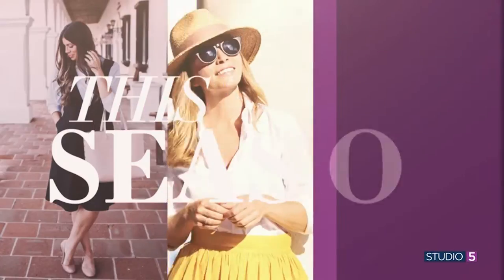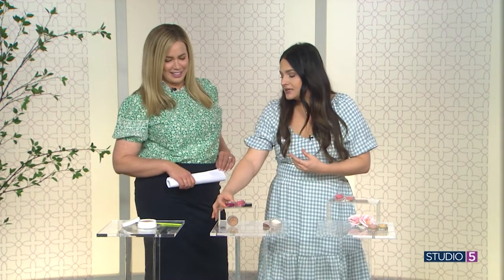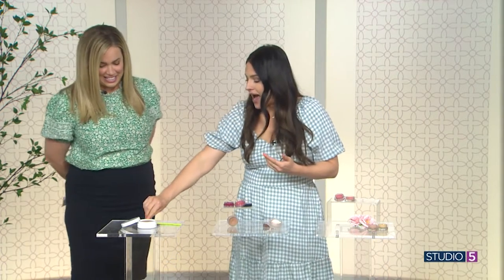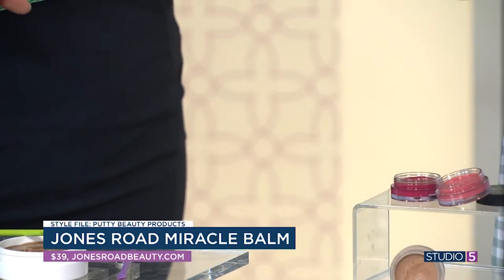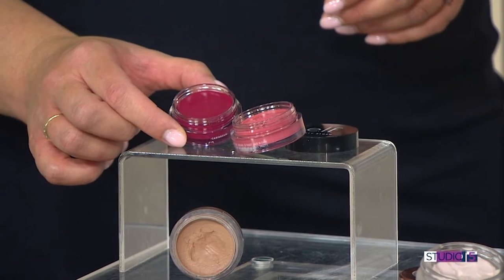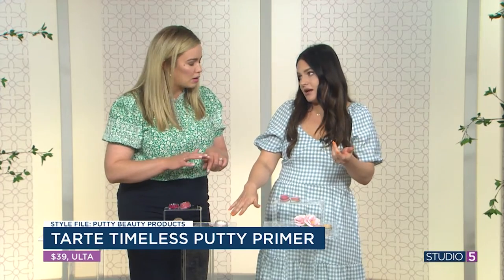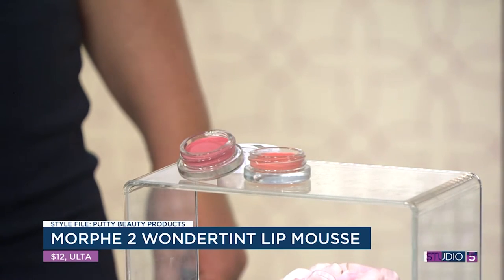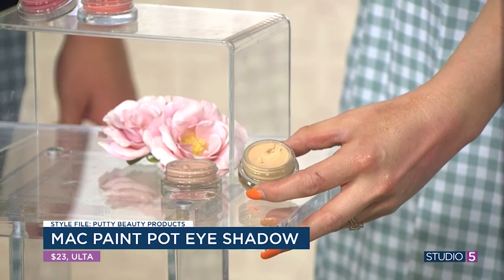Putty Makeup: Here's why it is the best for mature skin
As we age, makeup seems to get harder and harder to apply. But we are sharing the beauty secret that helps mature skin look incredible. Studio 5 Style & Beauty Contributor Megan Moore has discovered one type of product that works really well on all types of skin, but especially mature skin. Find more beauty advice from Megan on Instagram, @beautysnoop,